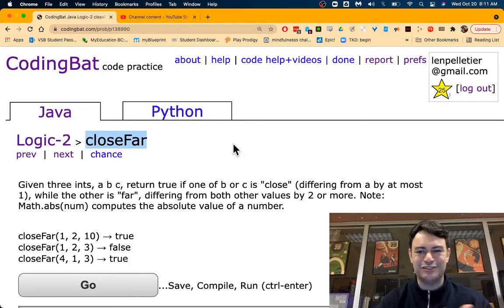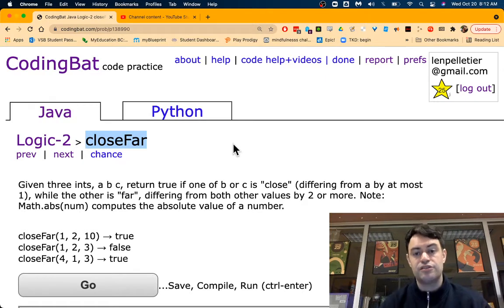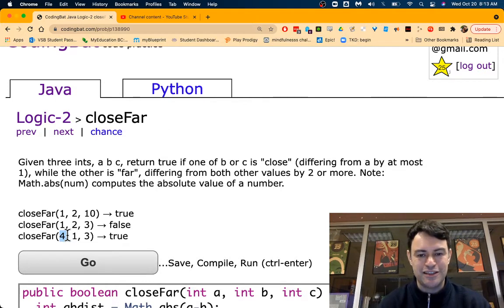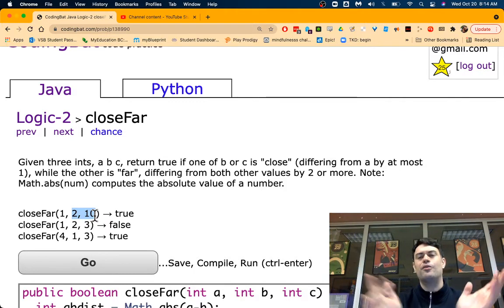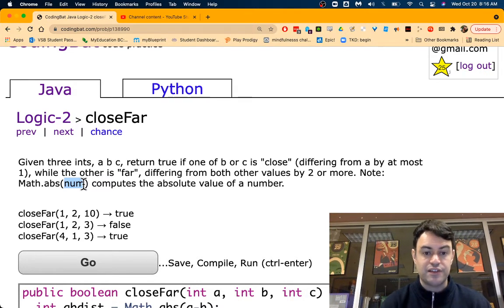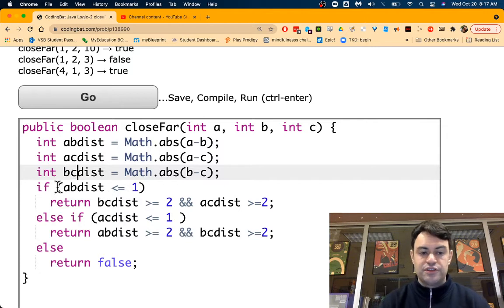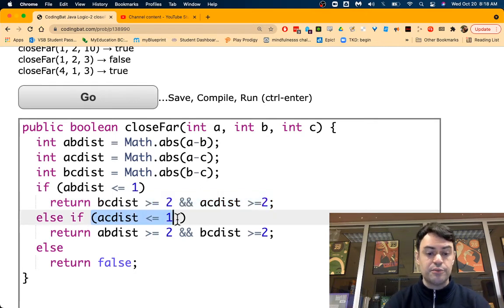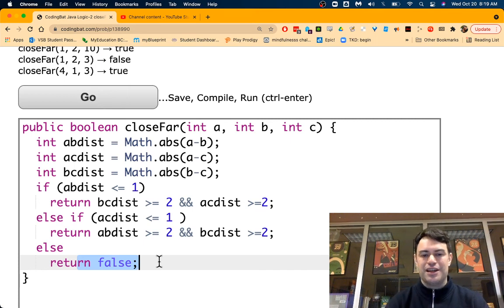codingBat logic-2 closeFar